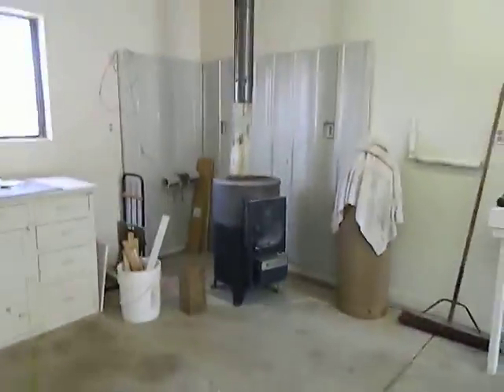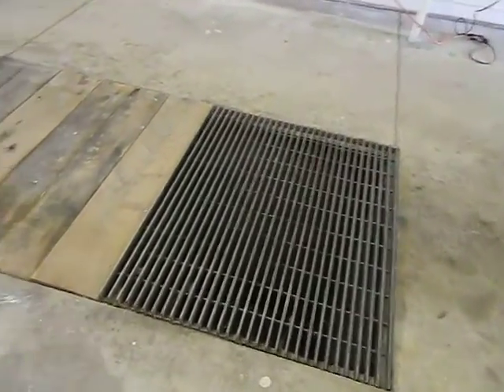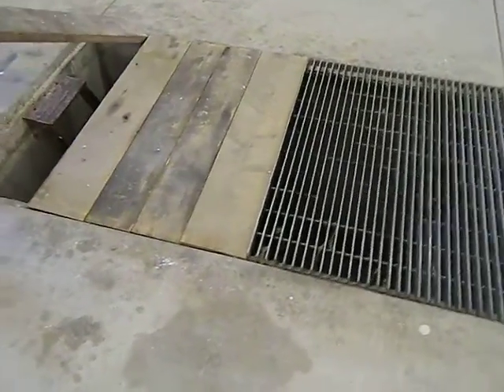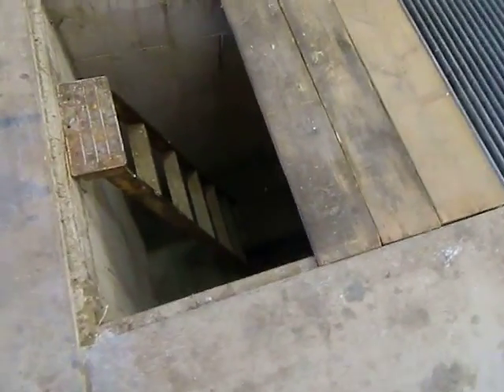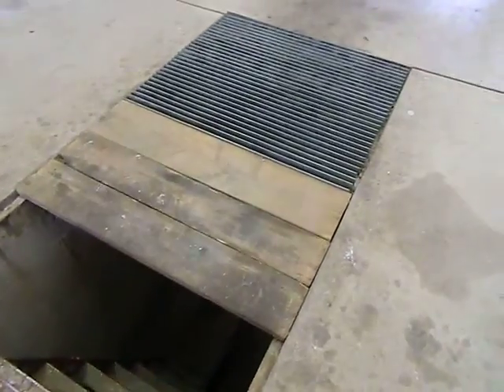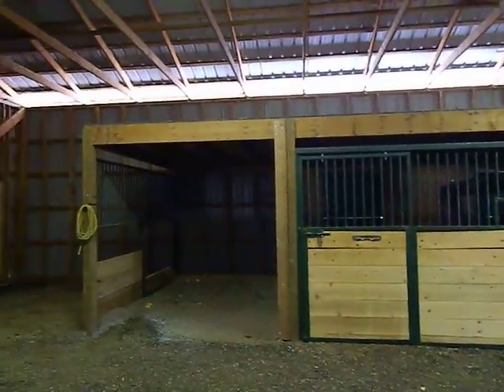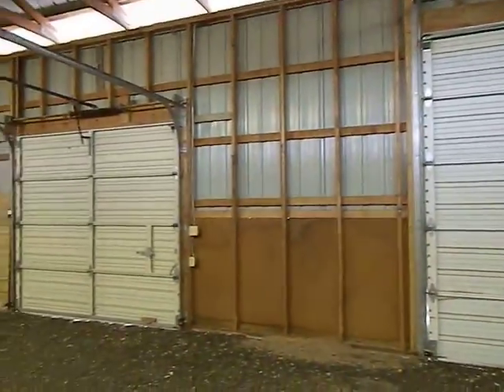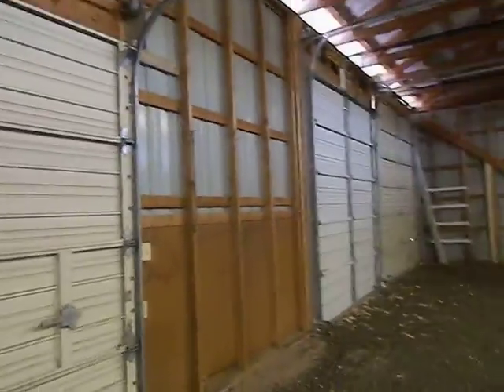Shop/Barn at 301 Harold Court, Loveland, CO 80537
This is the shop and barn area at 301 Harold Court, Loveland, CO 80537